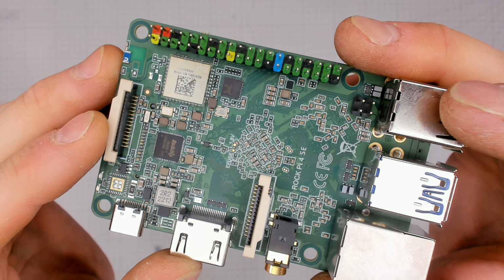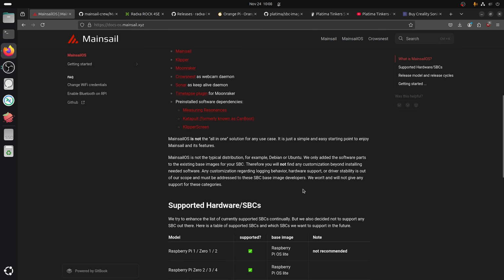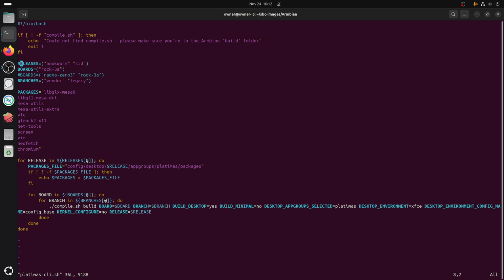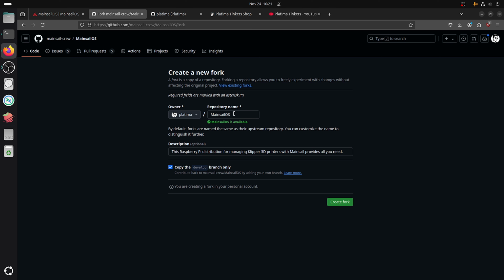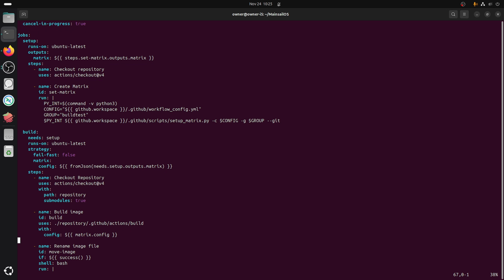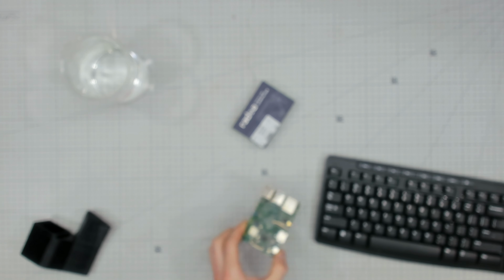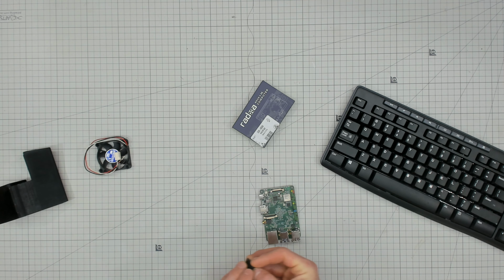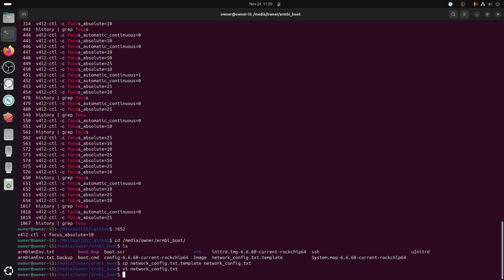Radxa Rock 4 SE and building MainsailOS for it to work with my Ender 3 V3 SE 3D Printer!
It was done with black PETG, 20% infill, and as you can see turned out pretty good!

Don't use the link if you don't have a printer that can make use of this, it's of zero other use.

So anyway, I have a Creality Ender 3 SE V3, and I decided I wanted MainsailOS on it, but the Radxa Rock 4 SE, which is one of my favourite ARM SBCs, isn't supported. Given that, I thought I'd make it supported, and this is how I did it!